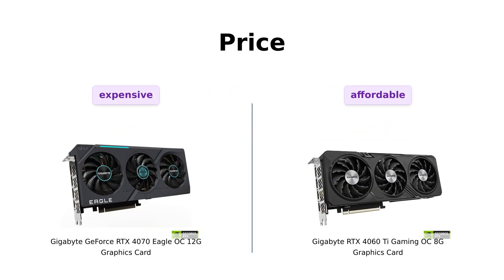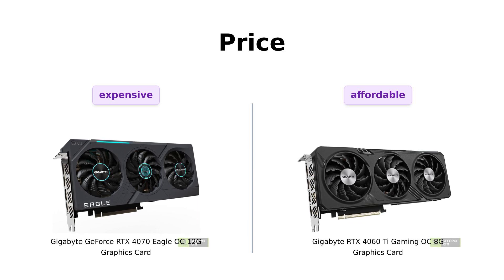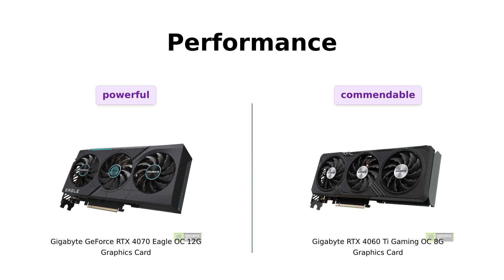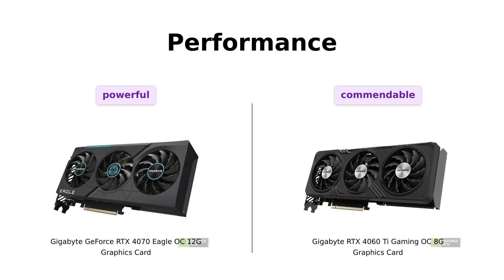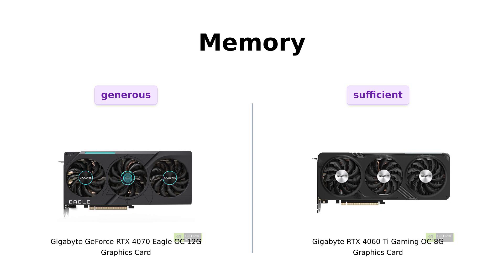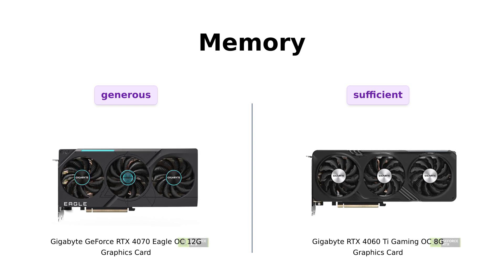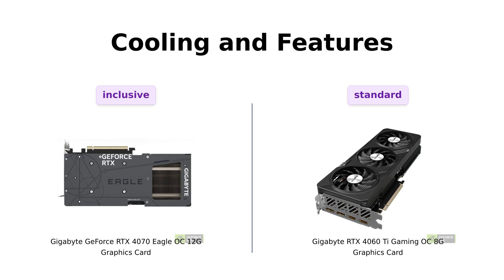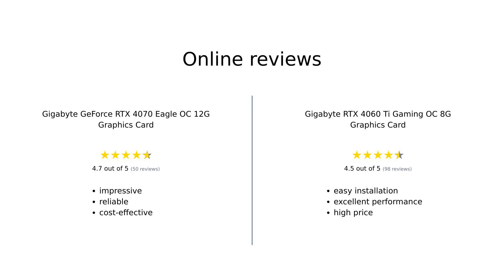🔥GIGABYTE GeForce RTX 4070 Eagle VS RTX 4060 Ti Gaming OC!🔥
Check out this epic comparison between the GIGABYTE GeForce RTX 4070 Eagle OC 12G and the RTX 4060 Ti Gaming OC 8G! ⚔️💥

💰Price: $639 vs $429

🔥Features:
- Powered by NVIDIA DLSS 3, ultra-efficient Ada Lovelace architecture, and full ray tracing
- 4th Generation Tensor Cores: Up to 4x performance with DLSS 3
- 3rd Generation RT Cores: Up to 2x ray tracing performance
- Integrated with 12GB GDDR6X 192-bit memory interface vs 8GB GDDR6 128-bit memory interface
- WINDFORCE Cooling System, RGB Fusion, Dual BIOS, Protection metal back plate, Anti-Sag Bracket